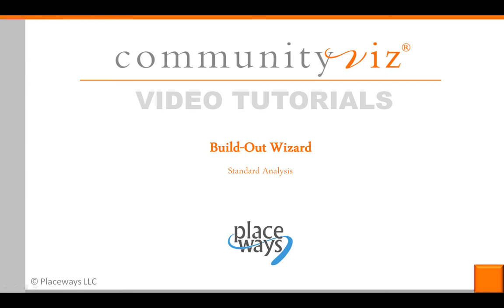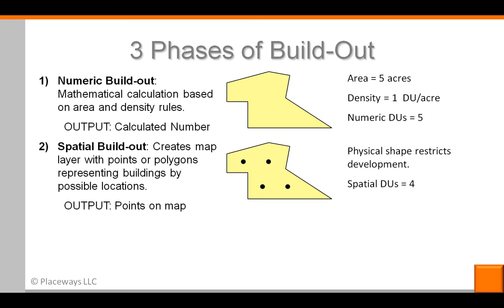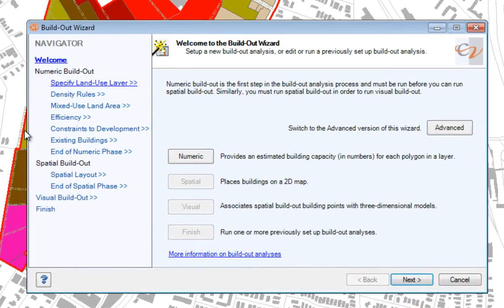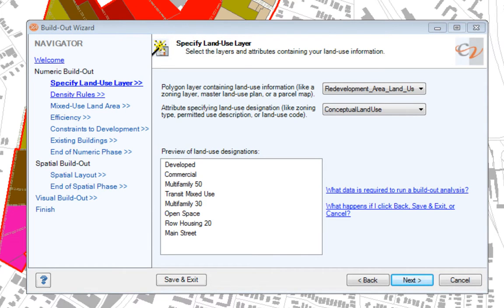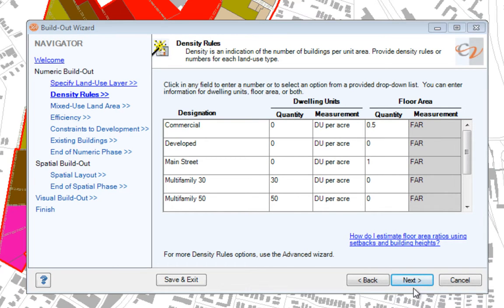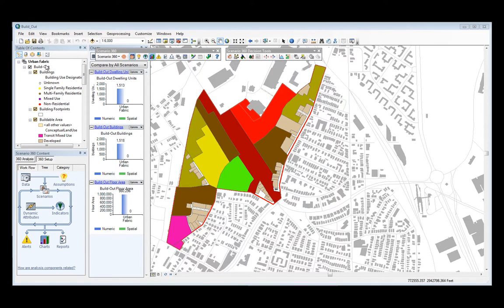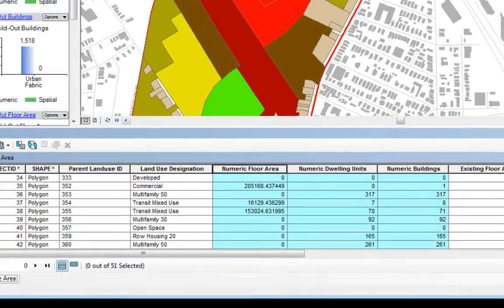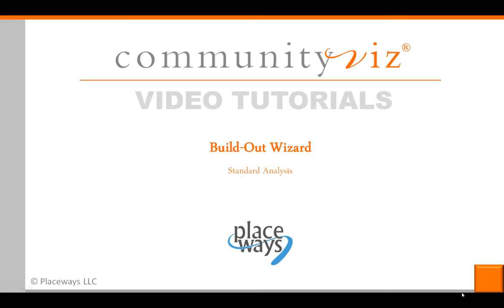Build-out Wizard: Standard Features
Build-out analysis will help you determine capacity for development based on land use regulations. This video will explore the most basic inputs necessary for the numeric phase of the Build-out Wizard.